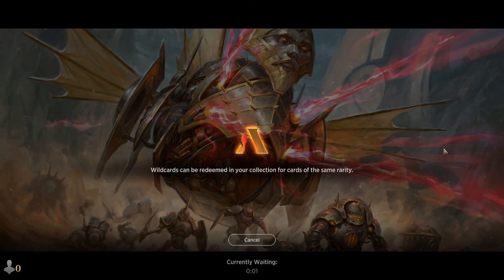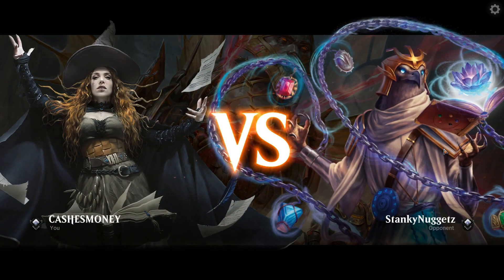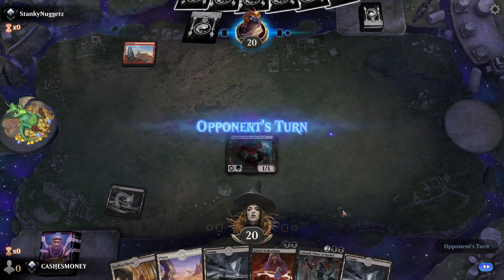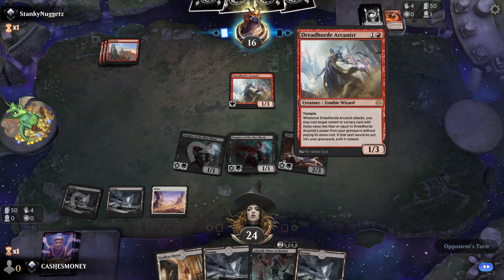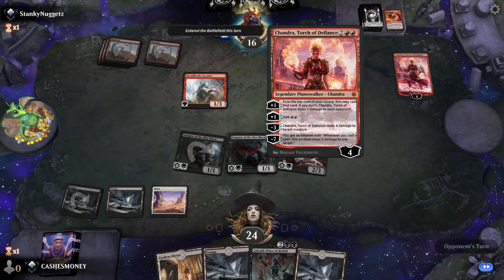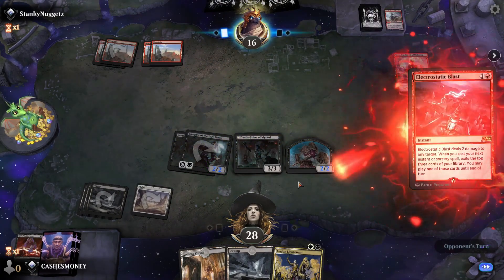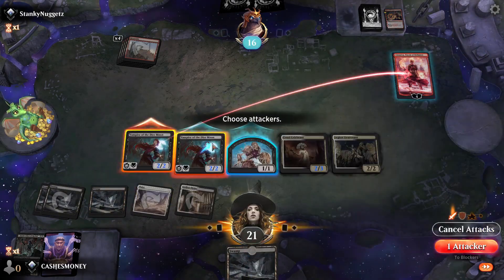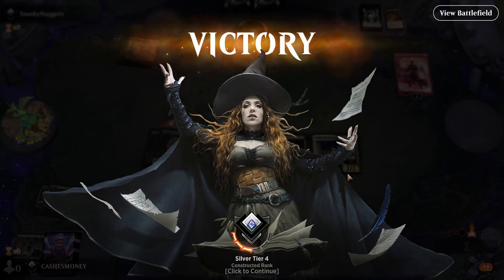Can Vampires take over Arena?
WB Vampires in historic ranked on arena